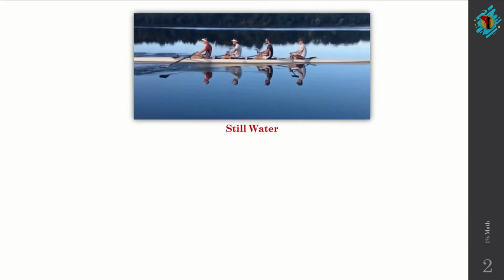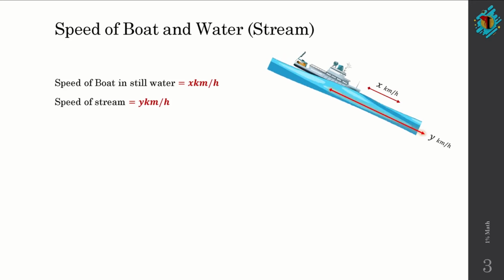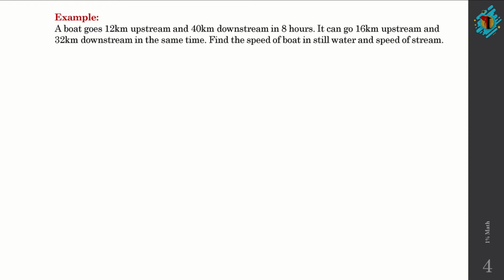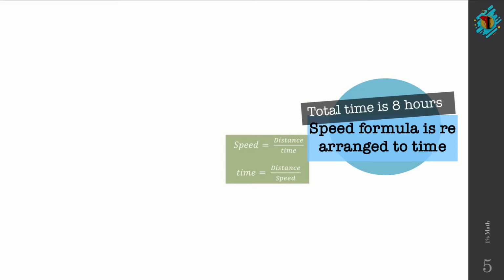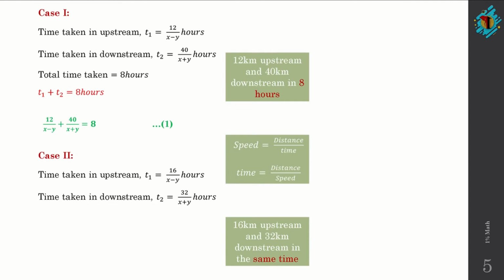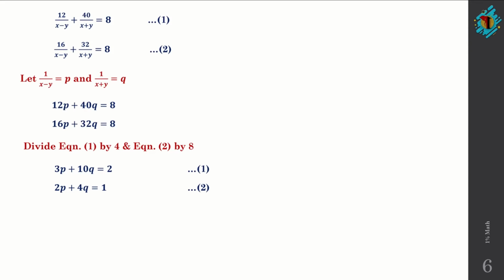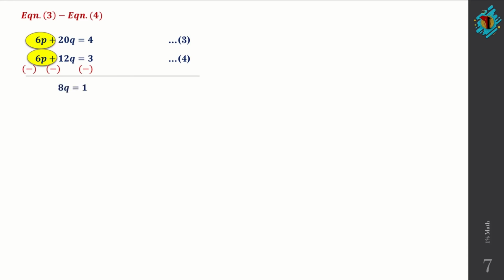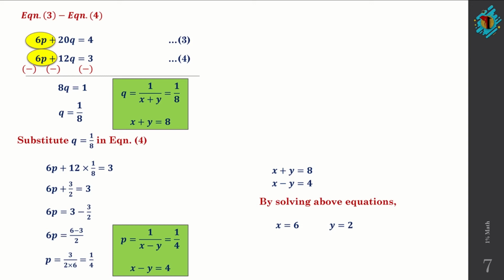PAIR OF LINEAR EQUATIONS IN TWO VARIABLES | WORD PROBLEMS | PART 1 | BOAT & STREAM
This Video is on Application of linear equations in concept of speed part 1, where only one type of problem is taken.